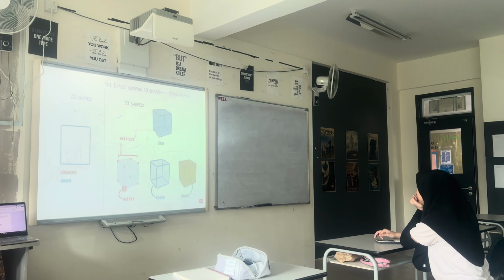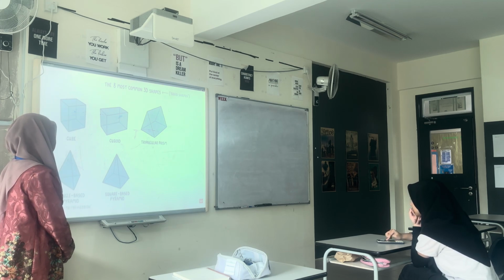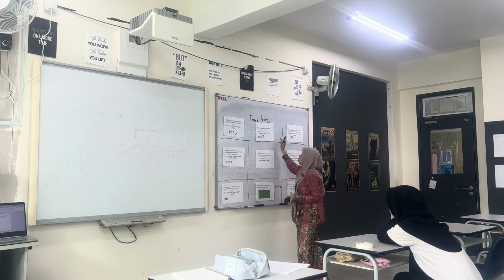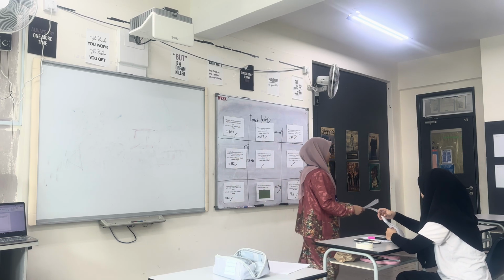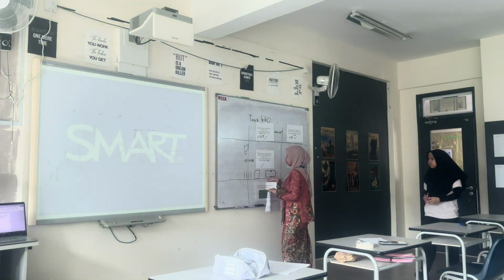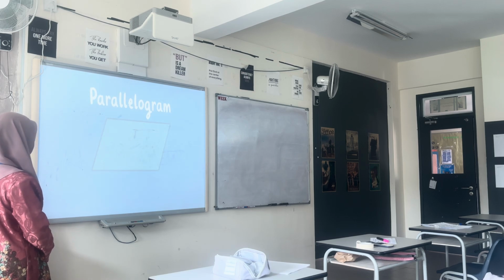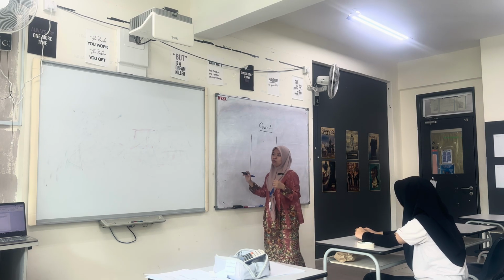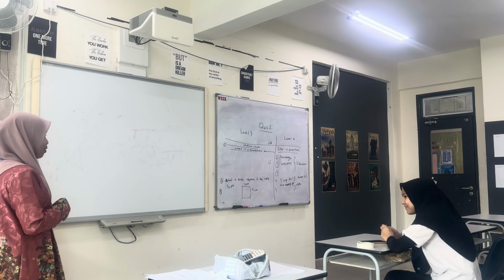Video observe 1- OUM practicum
Supervisor observation of teaching practices in 'Video Observe 1' during the OUM practicum.